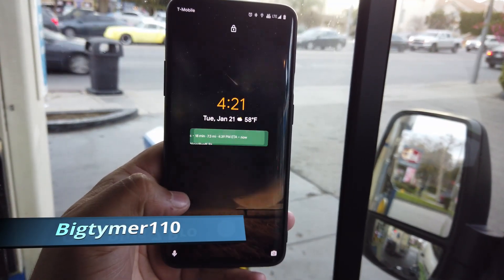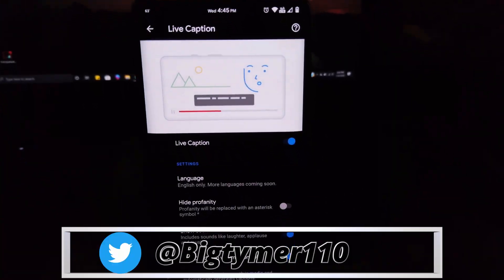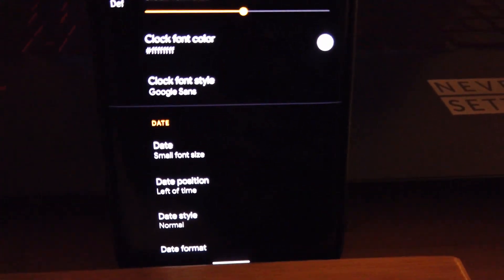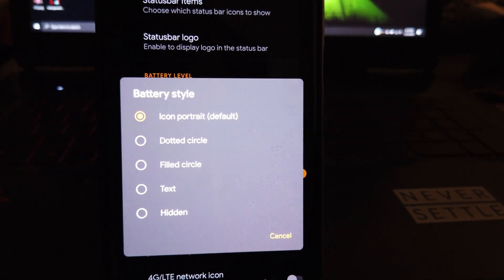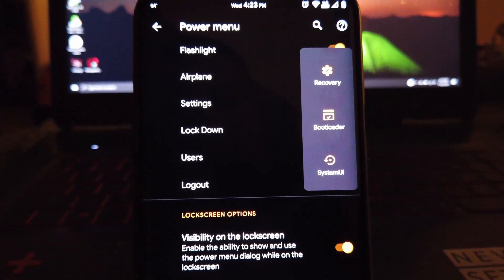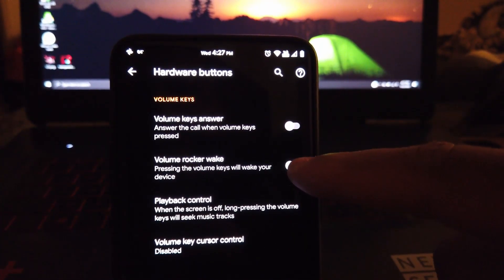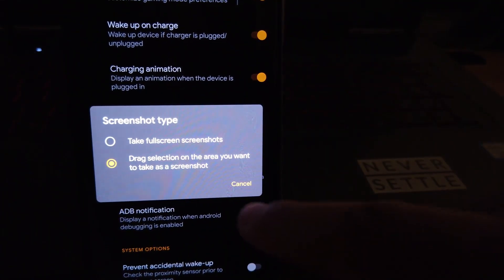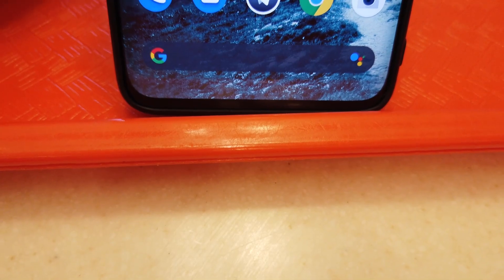Evolution X 4.0 [One Plus 7 Pro]